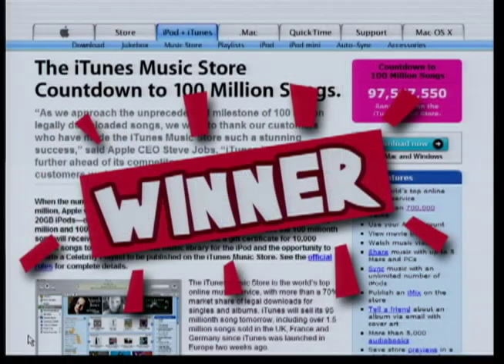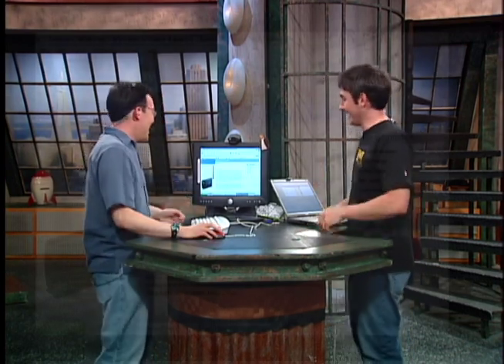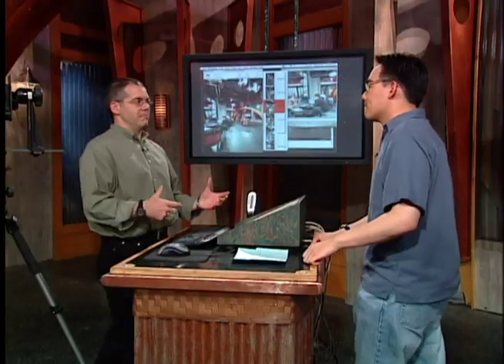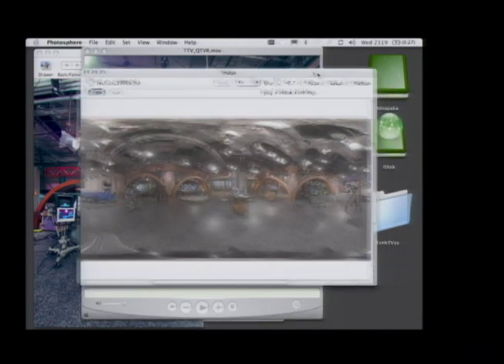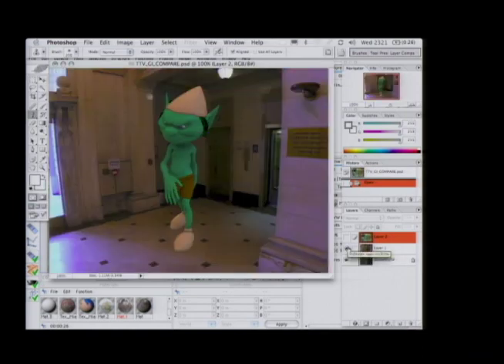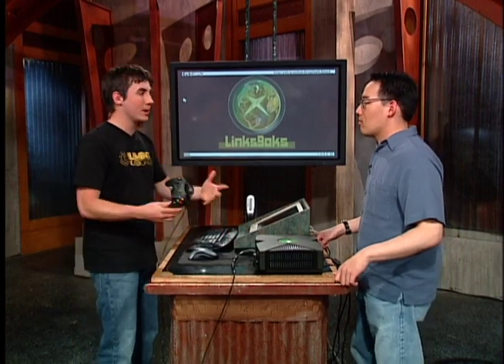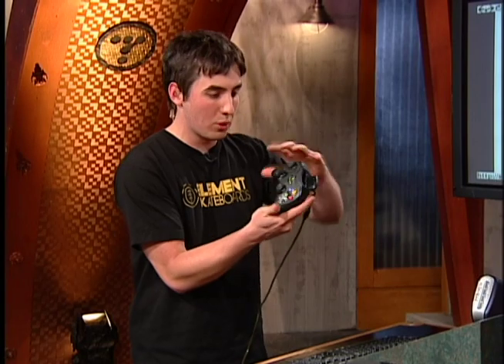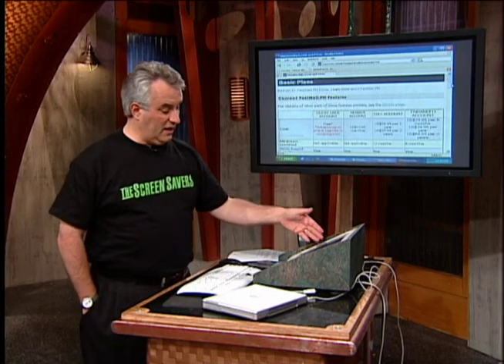The Screen Savers: The Last Week in San Francisco Shows 002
Second episode of The Screen Savers i co-hosted with Kevin Rose during the last week of shows shot in San Francisco before the move down to LA. Featuring an interview with Alex Lindsay who shows how to add a virtual alien to your videos!